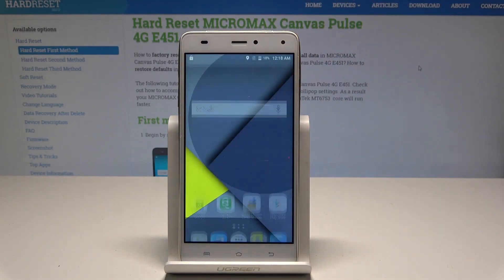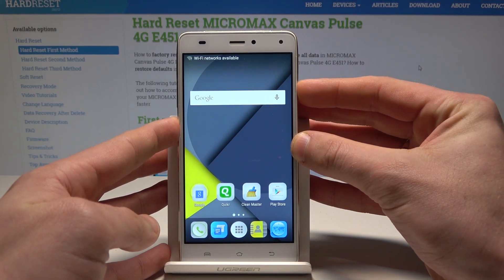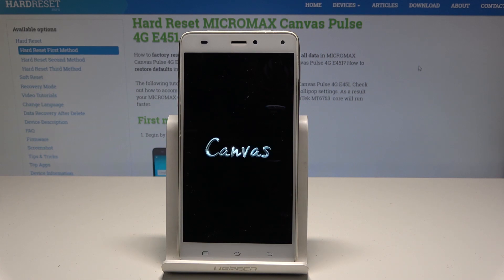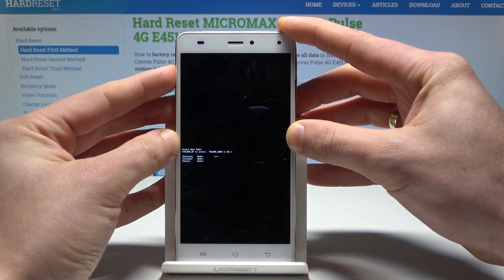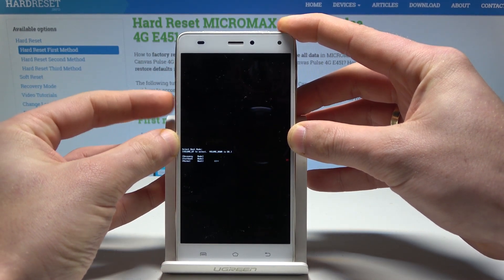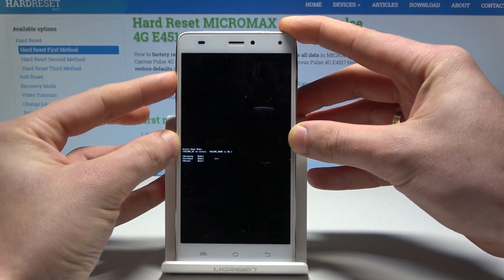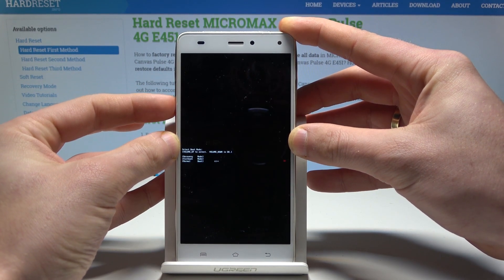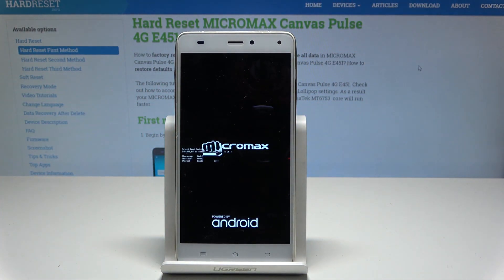How to Enable Boot Mode in MICROMAX Canvas Pulse - Bootloader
Learn how to enable secret mode in your MICROMAX Canvas Pulse. Smoothly enter a hidden module named Boot Mode. Perform various of truly useful operations there. Once you learn it, you will notice that this super feature is extremely helpful. Watch and learn how to activate the hidden Android mode.

How to enter Boot Mode in MICROMAX Canvas Pulse? How to open Boot Mode in MICROMAX Canvas Pulse? How to exit Boot Mode on MICROMAX Canvas Pulse? How to activate Fastboot Mode in MICROMAX Canvas Pulse?